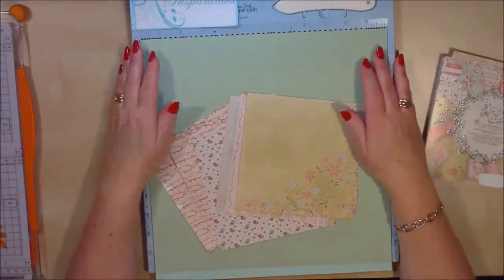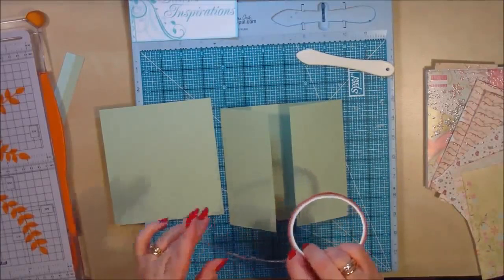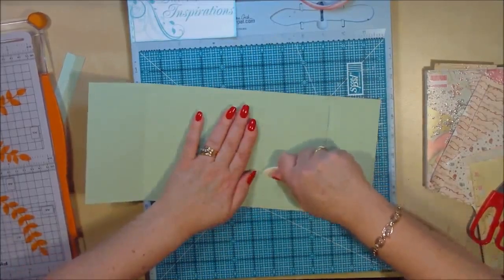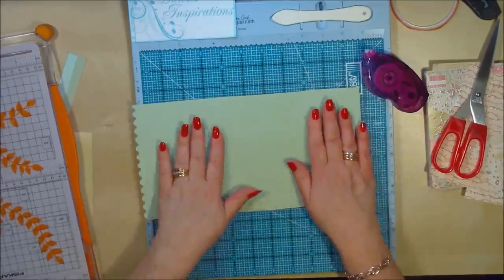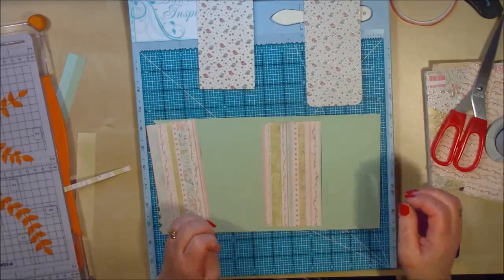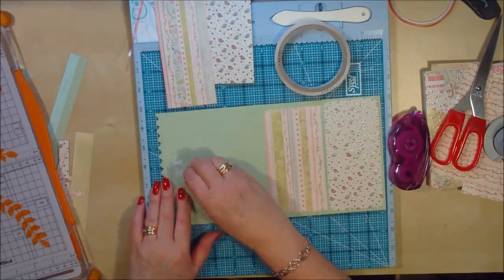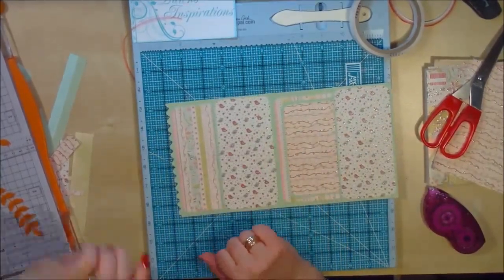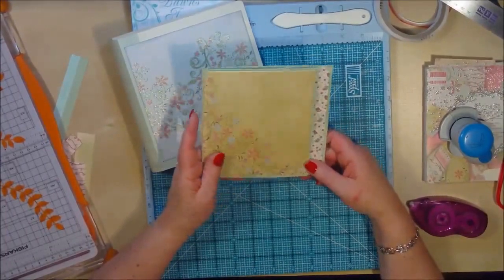Interactive Page for 6x6 Mini Album - Page2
This tutorial show you how to construct and decorate page style 2. This will make your mini 6x6 scrapbook albums more interactive enabling you to show more photos.
This tutorial is great for crafters of any ablities and as the video tutorials are step by step which makes it easy to follow, I would recommend this to take your mini scrapbooks to another level. Enjoy!